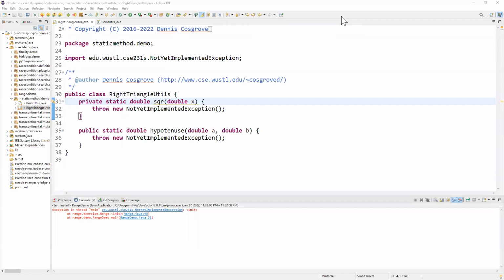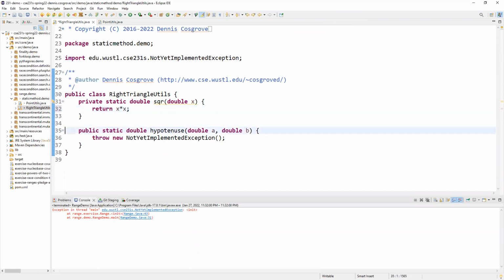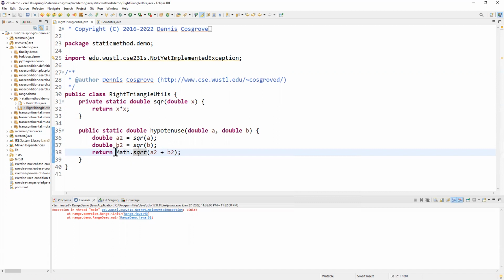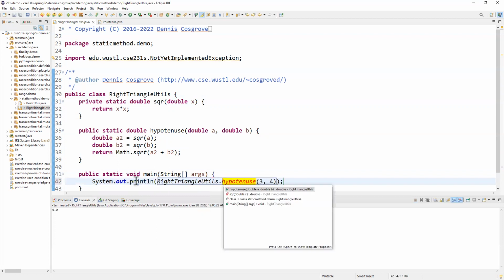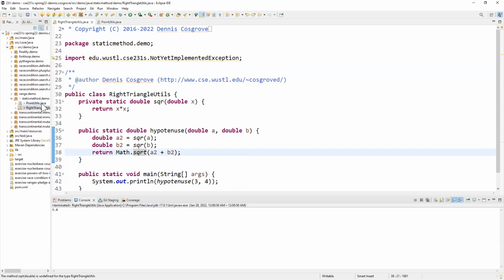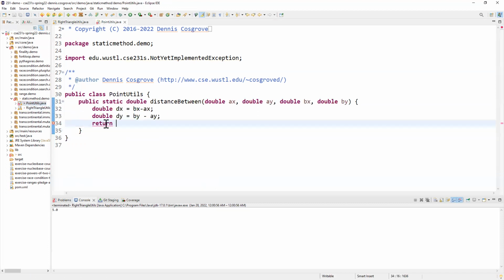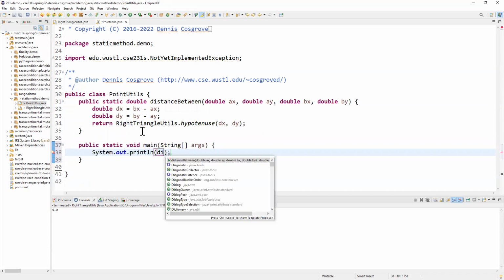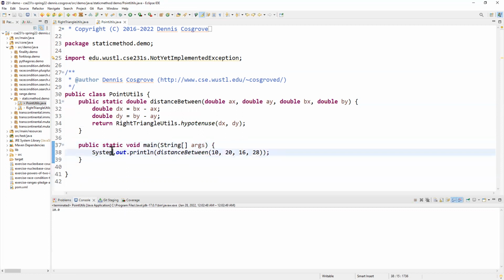CSE 231s: Static Method Invocation